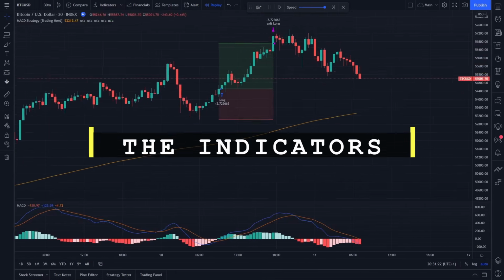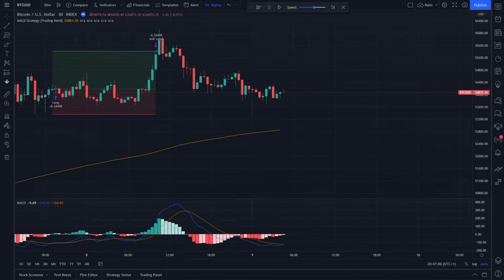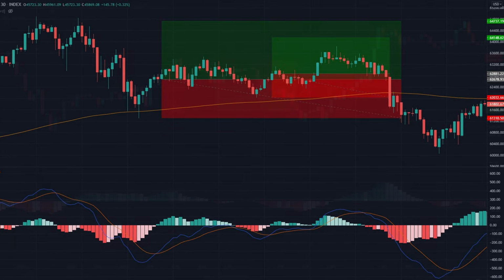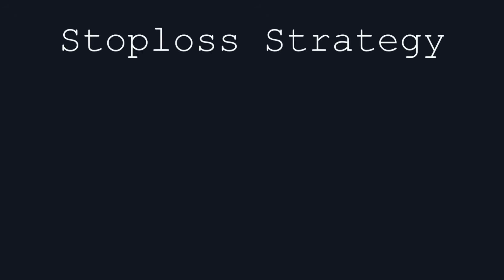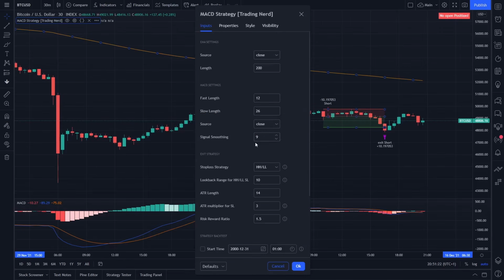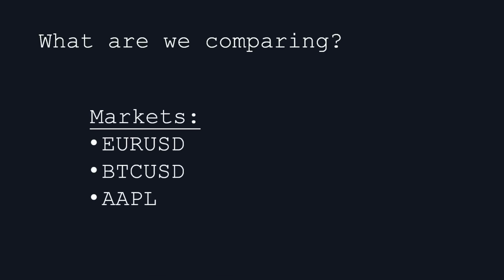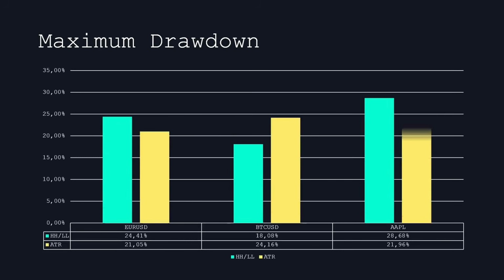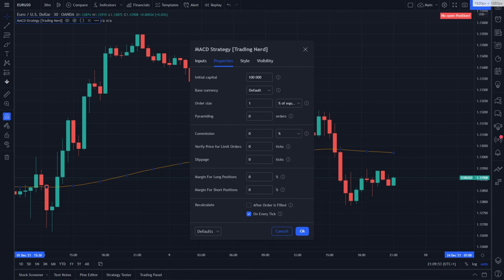MACD Trading Strategy: The True Winrate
I coded and backtested this MACD trading strategy to find out the true Winrate. The backtesting script is for free on TradingView and is highly customizable. This strategy uses an EMA for trend filtering and the MACD indicator for entry signal.

Timestamps
0:00 Intro
0:36 The Used Indicators
1:15 Strategy Conditions and Backtesting Script
5:18 Backtesting Results

▬ Links    ▬▬▬▬▬▬▬▬▬▬▬▬▬▬▬▬▬
MACD TradingView Strategy Script:

Buy the source code here:
► Sorry, I am not selling the script anymore